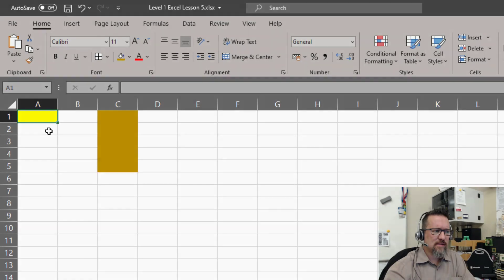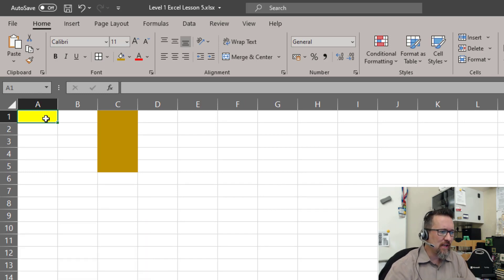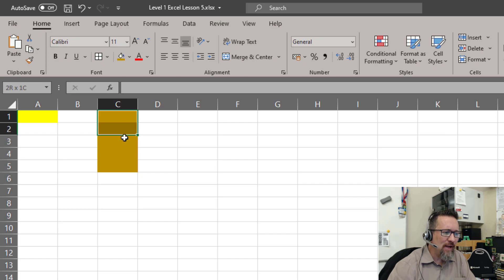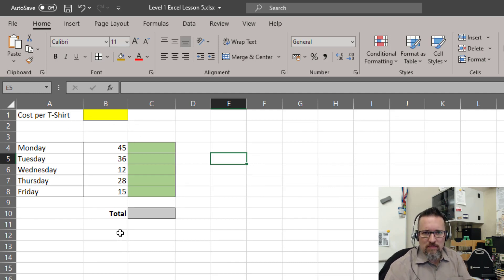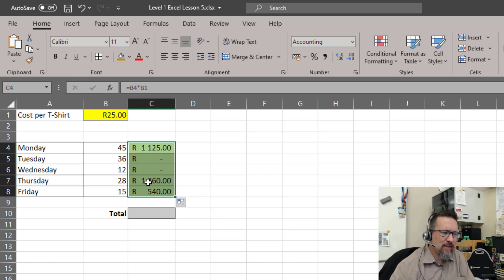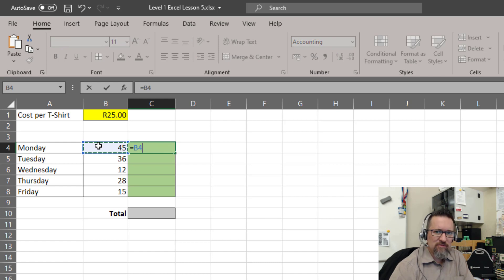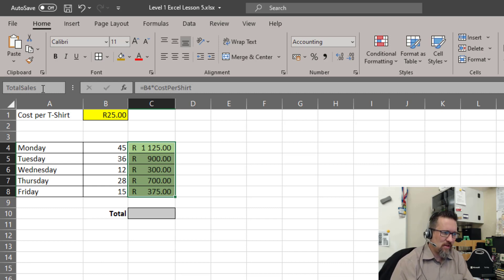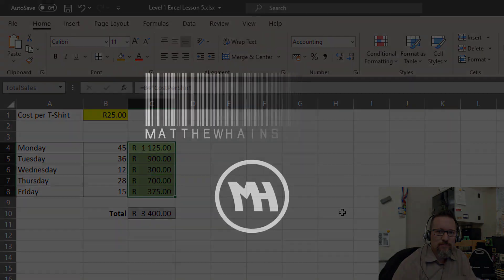Level 1 Excel lesson 5: Cell names and named ranges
cell name, range name, named ranges, absolute cell referencing